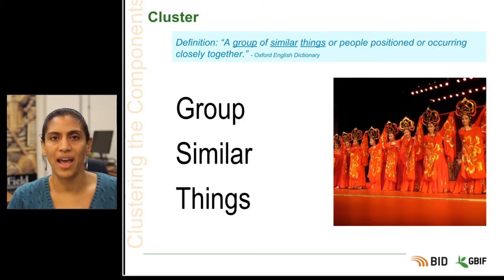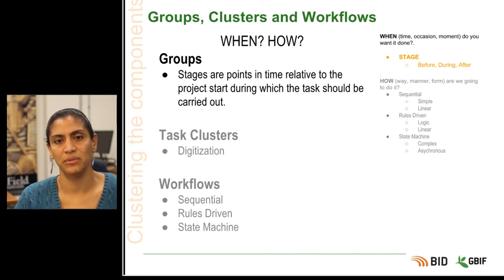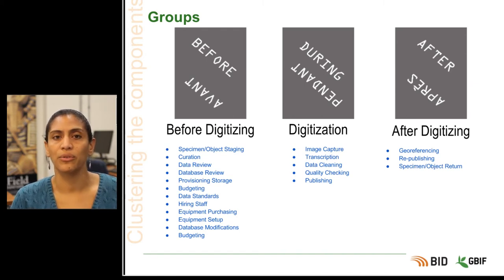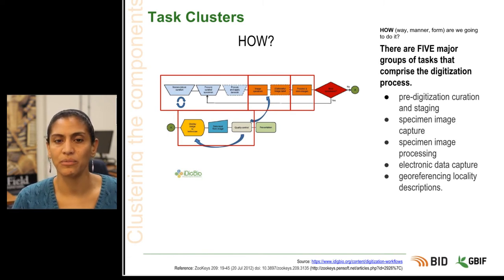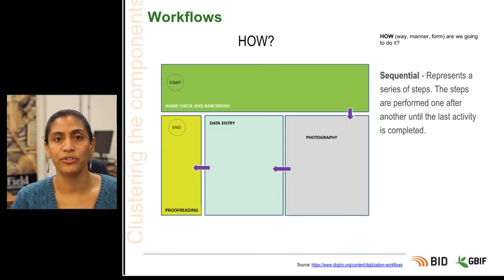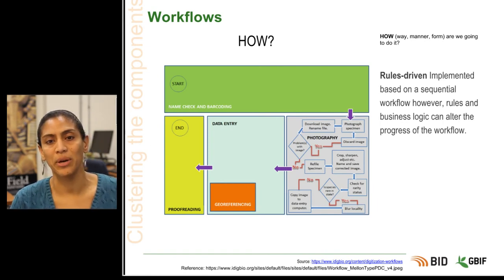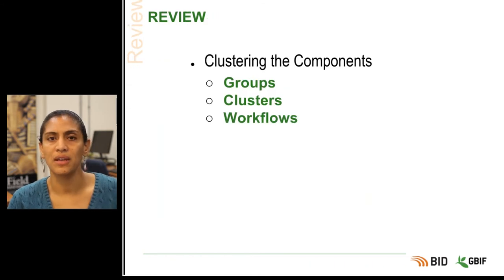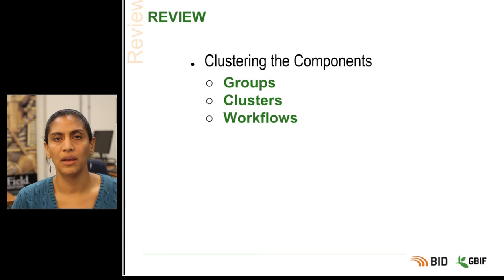BID Workshop - Activity V.01 Part 02 - Clustering the Components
Sharon Grant from the Field Museum in Chicago talks about planning a biodiversity data mobilization project. This second part includes information on how to group and cluster the different components of a plan.
This video is part of an online workshop about biodiversity data mobilization organized as part of the Biodiversity Information for Development Programme BID